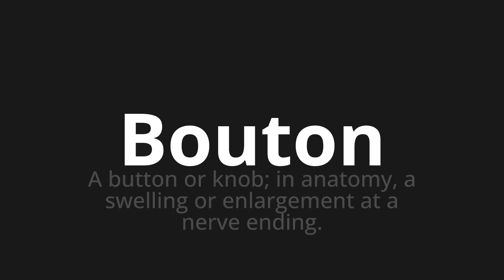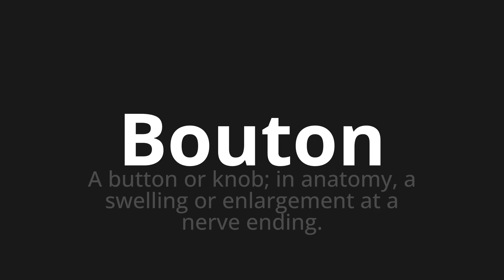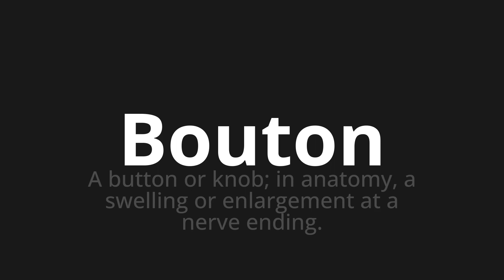How to pronounce Bouton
Master the Pronunciation of 'Bouton Which means button' - which means : A button or Knob;In Anatomy, A Swelling or Enlargement at a Nerve Ending. 📝 with @BaguettePronunciation 🎓🗣️ - [Your Guide to French]

Learn to pronounce 'Bouton' perfectly in French with our easy and engaging tutorial by @BaguettePronunciation! 📖📽️ In this comprehensive video, we provide you with native speaker examples 🗣️👂 and phonetic breakdowns 🎵 to ensure you get the pronunciation just right.

How to say Button in French